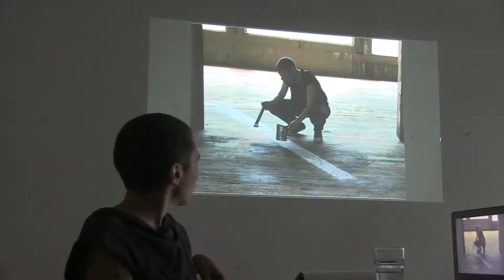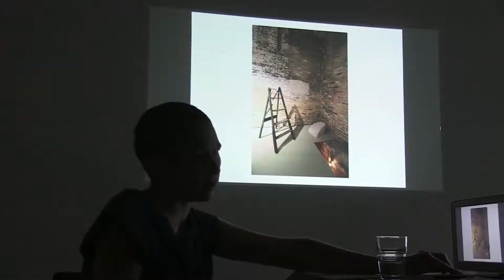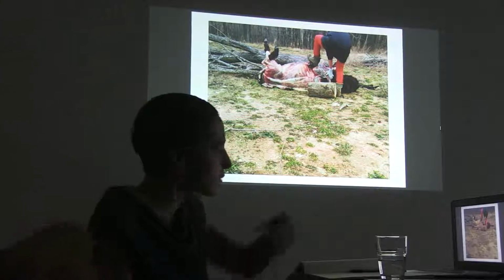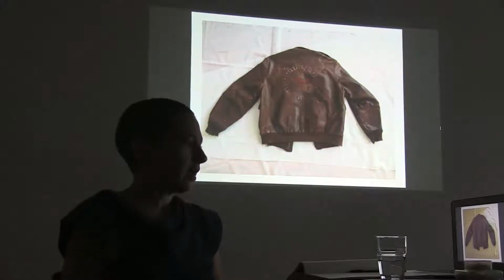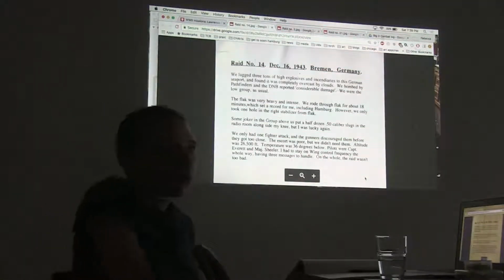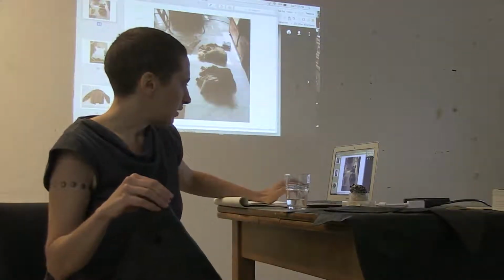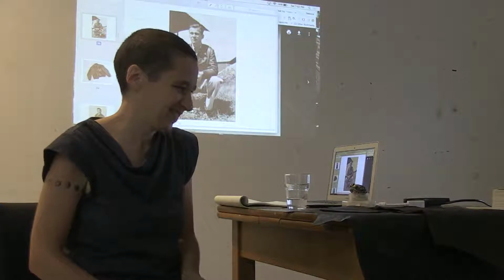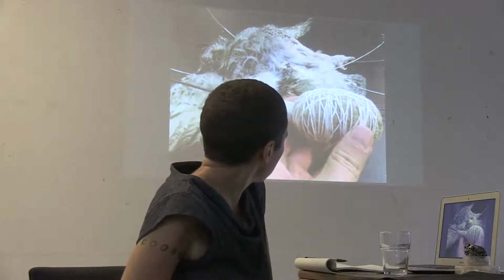Rebecca Beachy - down to earth: tracing the sutures of the American A2 bomber jacket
UNFAMILIAR TIES // HYPERCULTURAL CONVERSATIONS:
down to earth: tracing the sutures
of the American A2 bomber jacket
ARTIST TALK with
Rebecca Beachy/Chicago

This  talk is part of the "Hyper Cultural Passenger" project by the art center FRISE in Hamburg.

With friendly support of the Elbkulturfonds Hamburg, Germany.